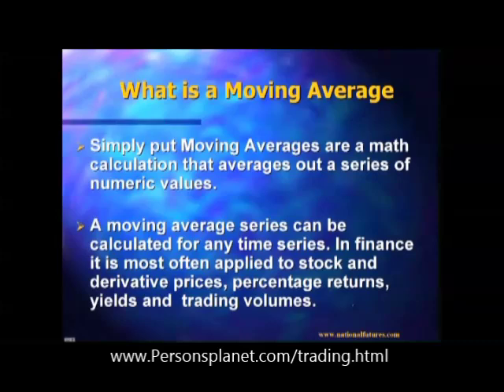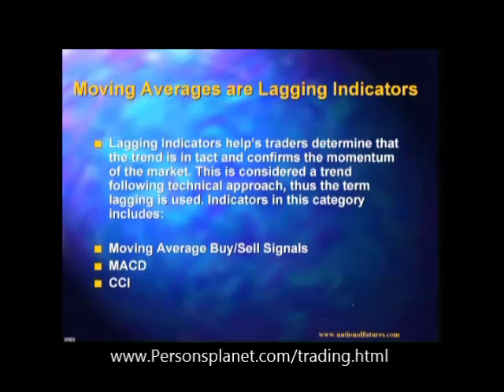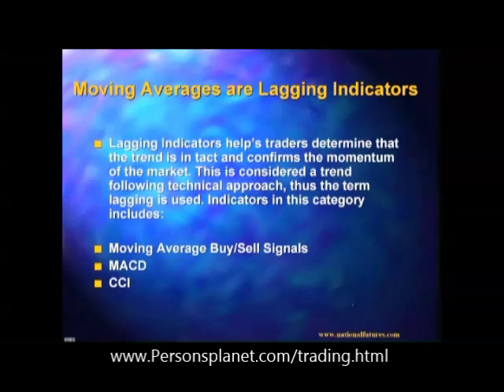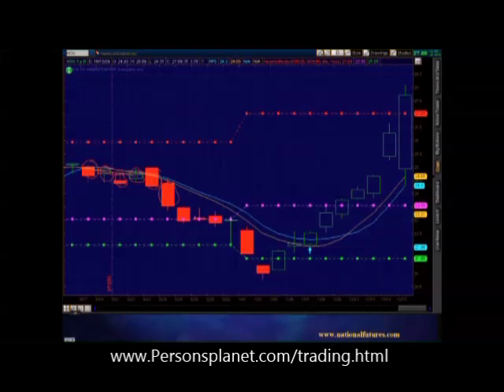John Person Trading Courses